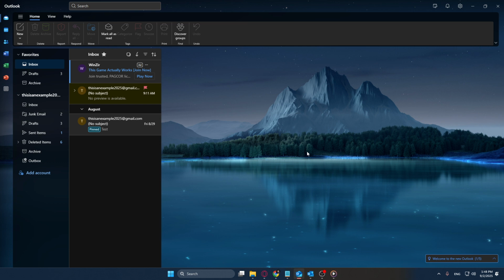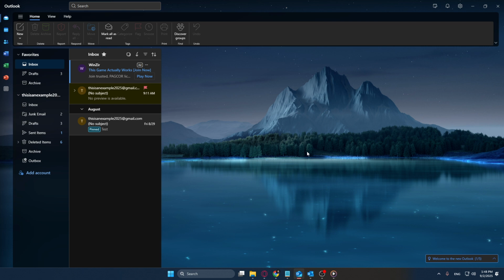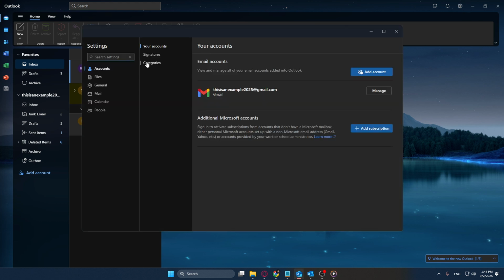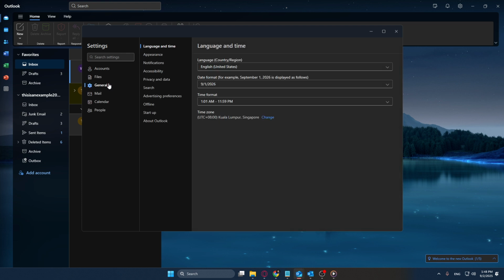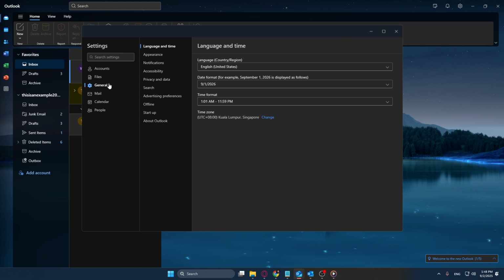How To Get Microsoft Outlook QR Code (Best Method) [2026 Guide]